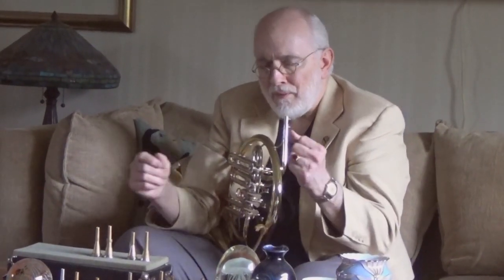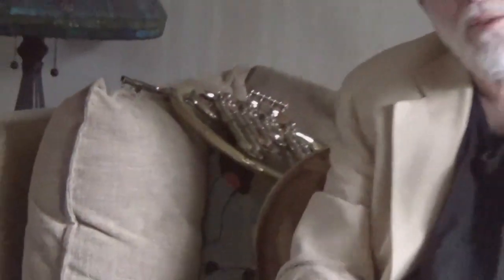Cerminaro's new horn mouthpiece: Highest notes ever recorded!!!